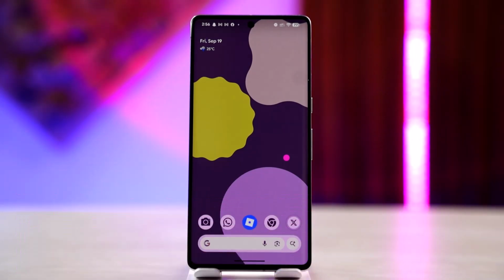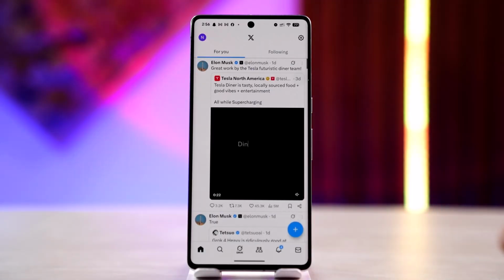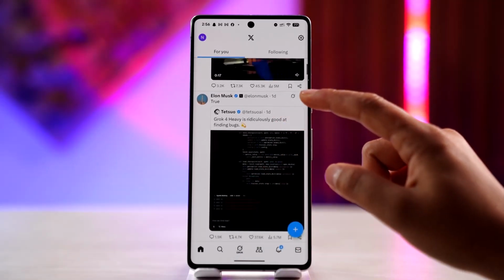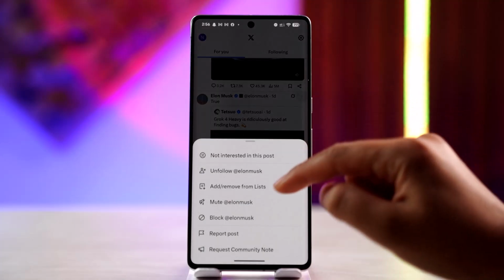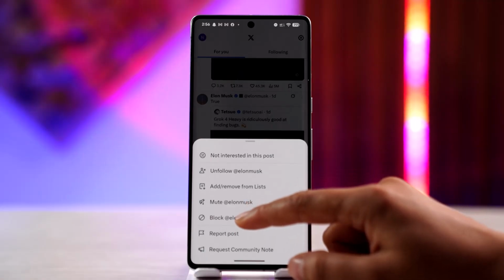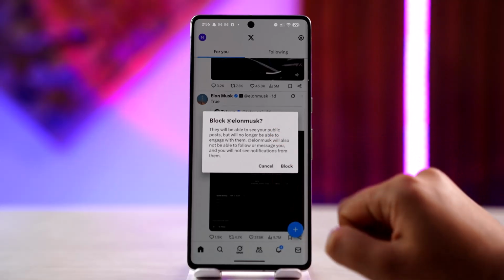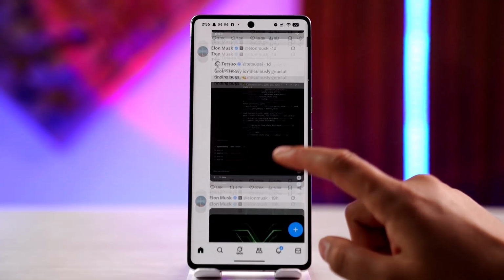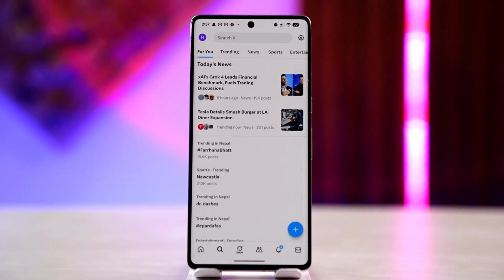How To Block Users On Twitter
Blocking a user on Twitter is a quick and effective way to protect your timeline and control who can interact with you. This video walks you through the simple, step-by-step process on both mobile and desktop so you can block unwanted accounts, stop harassment, or simply curate your experience. Start by making sure your Twitter app or web browser is up to date and you are connected to the internet. From there, locate the profile you want to block — you can tap or click their username from a tweet, use the search bar to find them, or open their profile directly. On mobile, look for the three-dot menu next to their profile or tweet; on desktop, the same menu is typically visible on the profile page. Selecting the menu will show options like mute, unfollow, and block. Choosing Block will display a confirmation prompt that explains what blocking does: the blocked account can no longer follow you, view content you post to private timelines, or interact with your tweets, and you will be removed from their followers. Blocking is reversible — you can unblock someone later if you change your mind by visiting their profile or your blocked accounts list in Settings. If you can’t find the user on your timeline, use the search feature to locate them by username or full name. The video also covers steps to block directly from a tweet or from the user’s profile, and reminds you to read the confirmation prompt before finalizing. If the situation involves abuse or harmful content, consider reporting the account to Twitter in addition to blocking; reporting helps Twitter take broader action when community guidelines are violated. For more official guidance, visit Twitter’s help pages or browse Use these tools to keep your Twitter experience safe, comfortable, and aligned with your preferences.

Timestamps:
0:00 Introduction
0:16 Find the user and open their profile
0:30 Tap the three-dot menu and choose Block
0:50 Confirm blocking and understand effects
1:01 Alternative: search and block from tweet
1:09 Conclusion